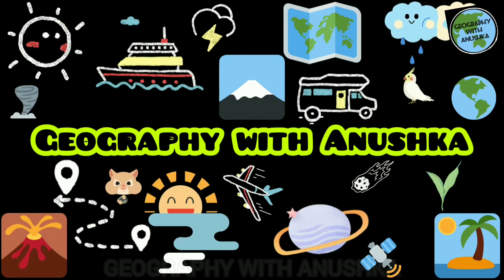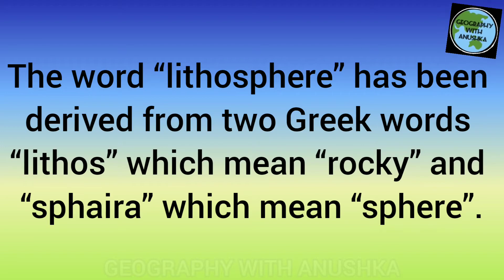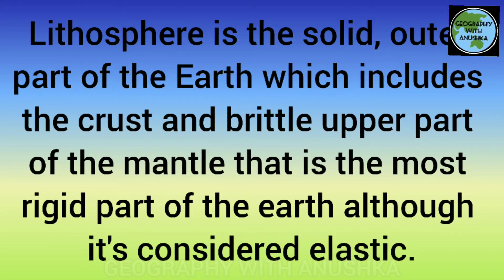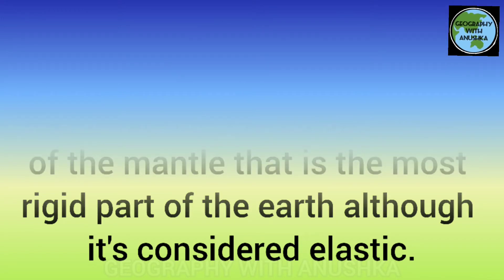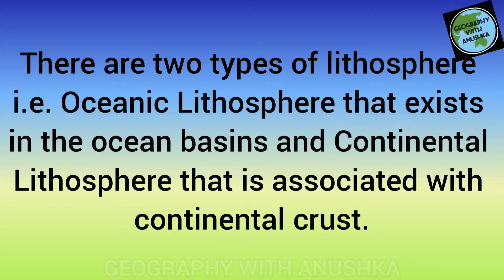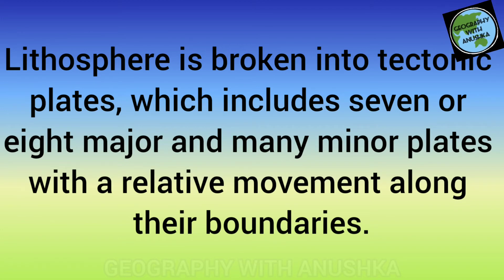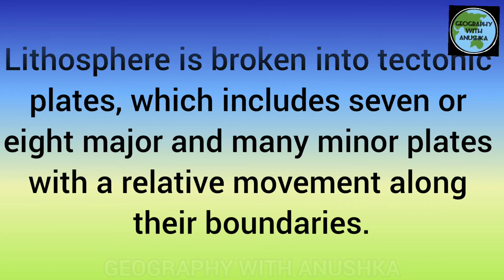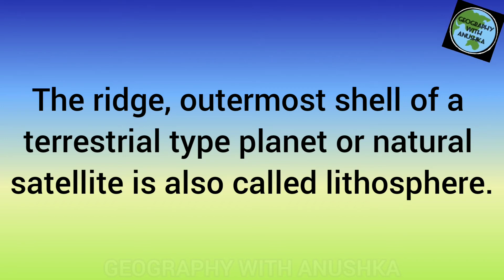WHAT IS LITHOSPHERE ?